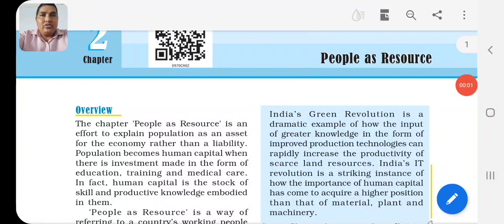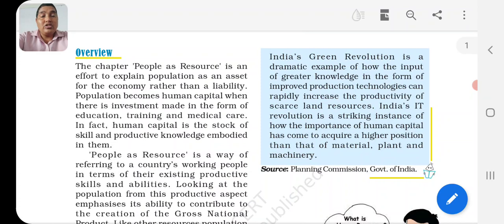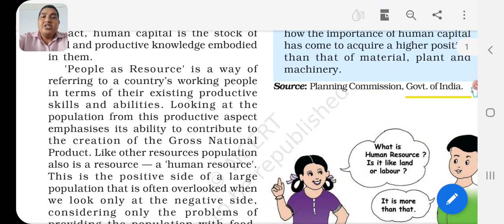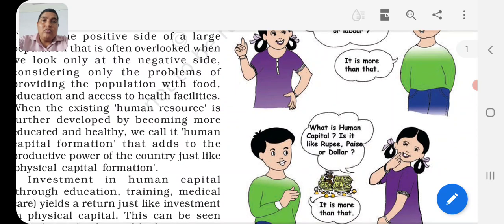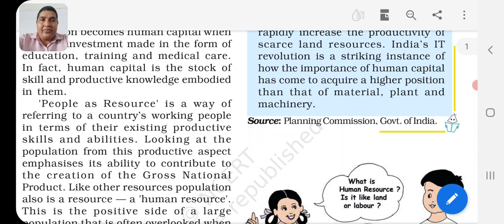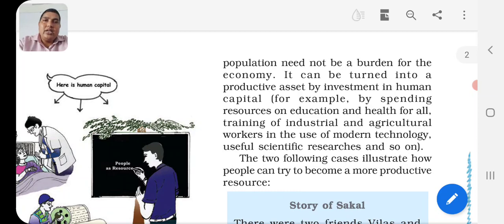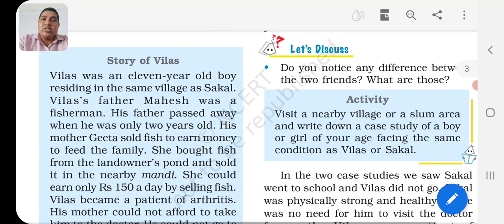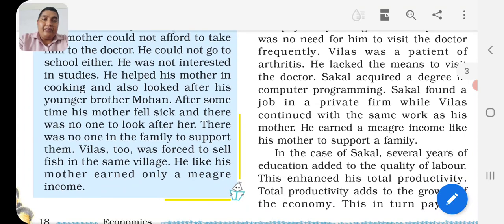Class 9th Economics Ch 2 Part 1